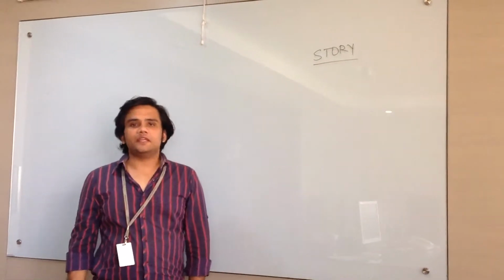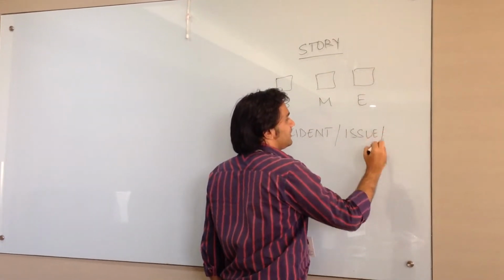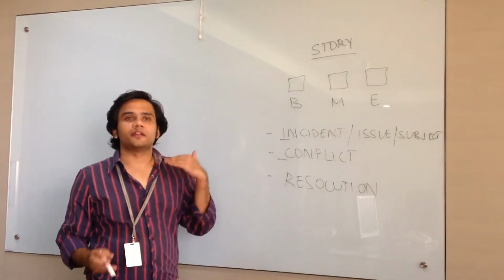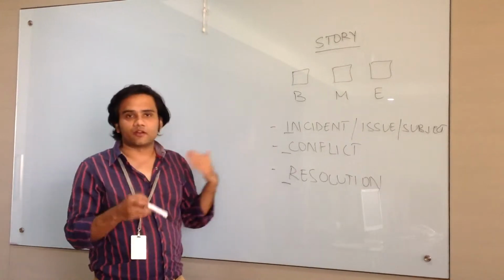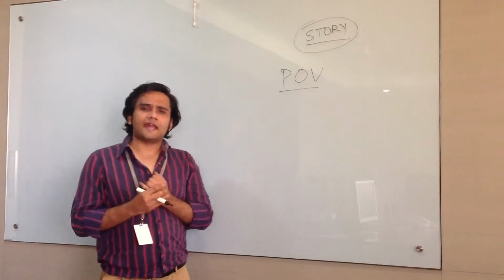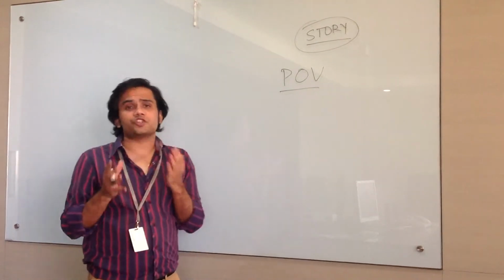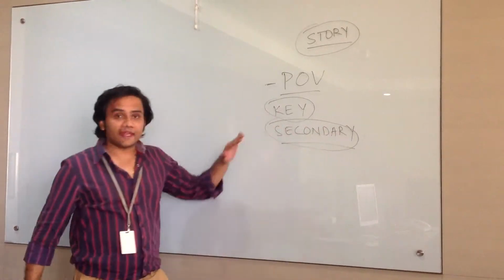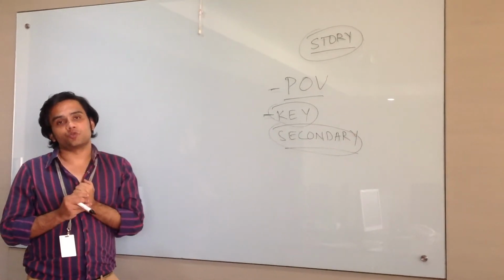Story and POV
This video talks about what is a story and what is a point of view?